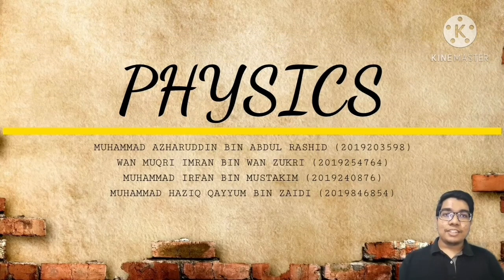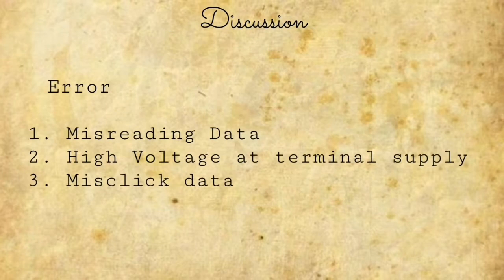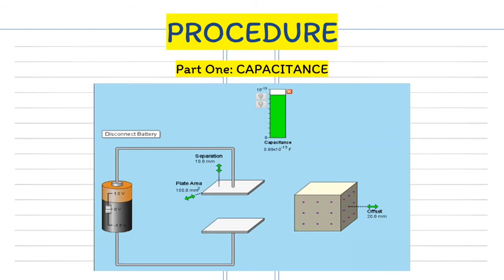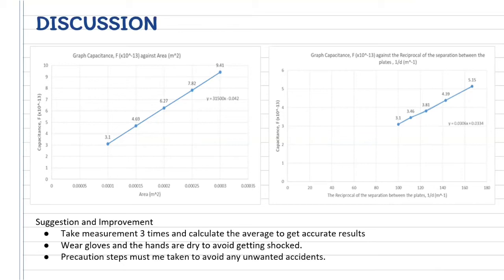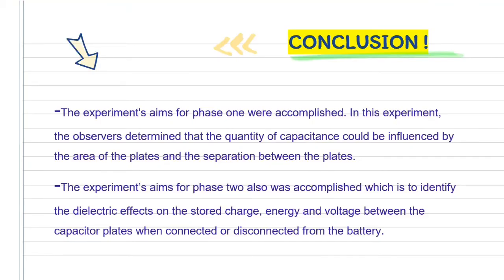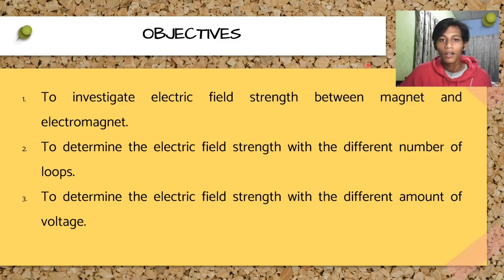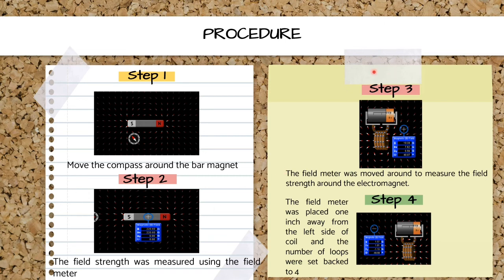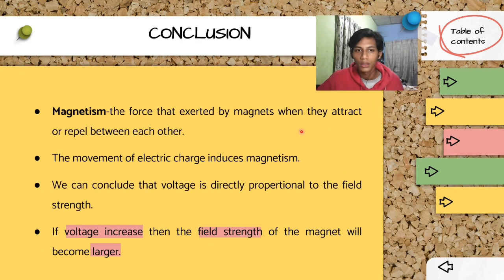PHY150 | Laboratory Video Presentation | UiTM Campus Tapah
PHY150 Universiti Teknologi Mara Cawangan Perak Kampus Tapah Part 3 Students

Muhammad Azharuddin Bin Abdul Rashid
Muhammad Haziq Qayyum Bin Zaidi
Muhammad Irfan Bin Mustakim
Wan Muqri Imran Bin Wan Zukri